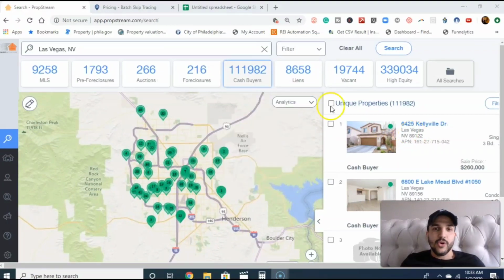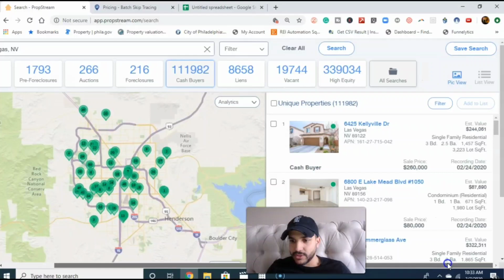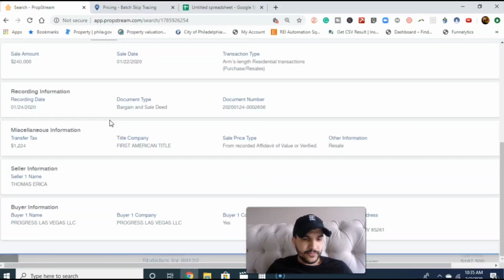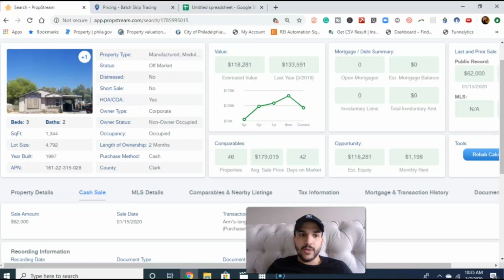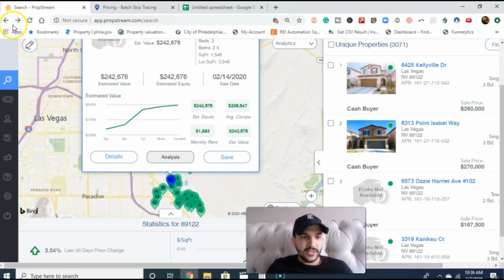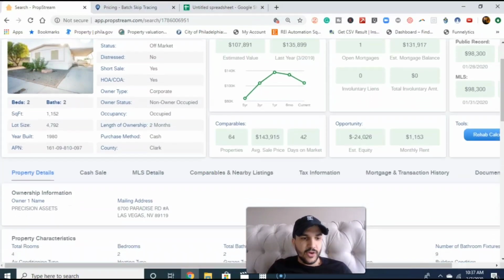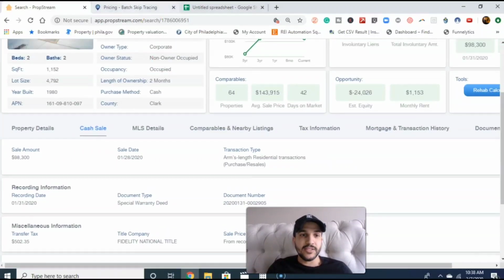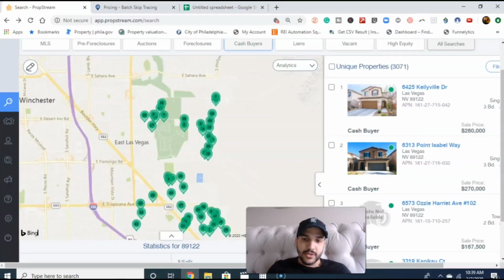How To Use Propstream To Find Cash Buyers For Wholesaling